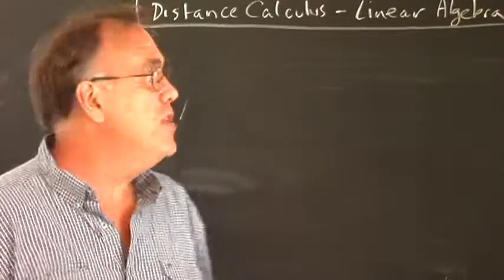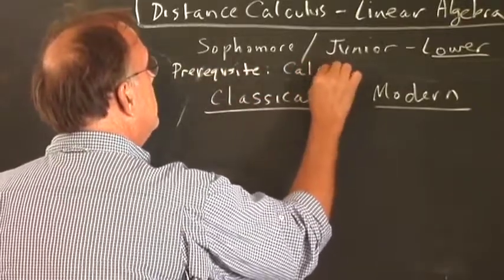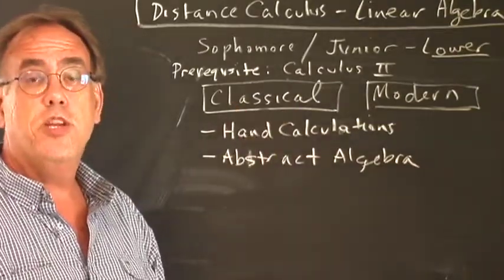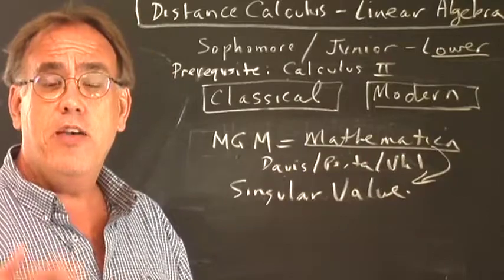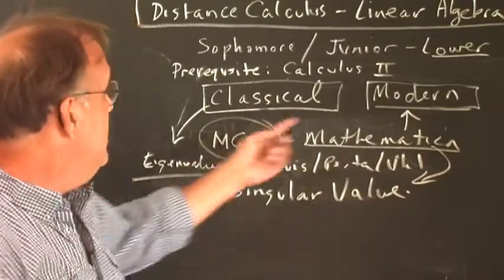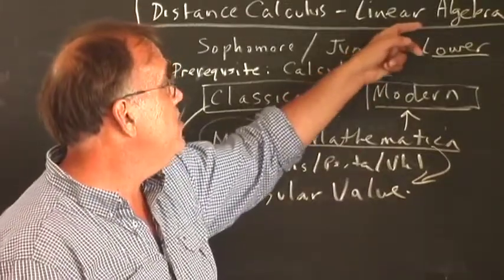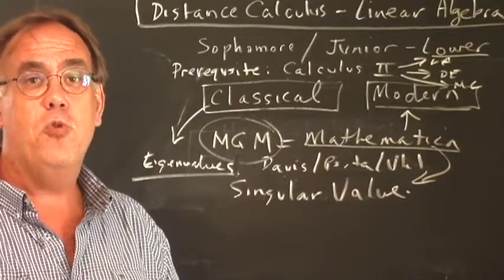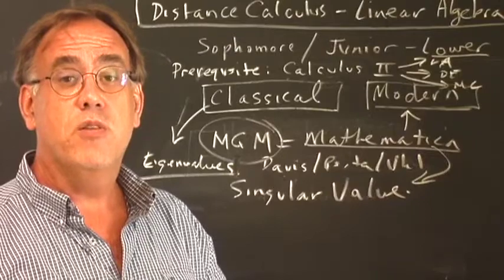Distance Calculus: Linear Algebra Introduction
Distance Calculus @ Roger Williams University - Linear Algebra is a sophomore/junior level mathematics course in the standard Calculus sequence.  The course is required for many majors including pre-medicine, data science, computer science, and many others.   An overview of the Linear Algebra course in the Distance Calculus program is presented by lead professor Dr. Robert Curtis